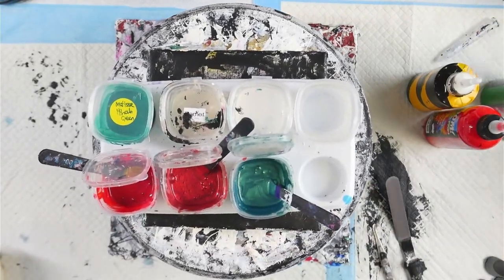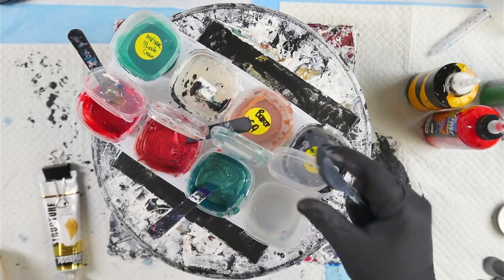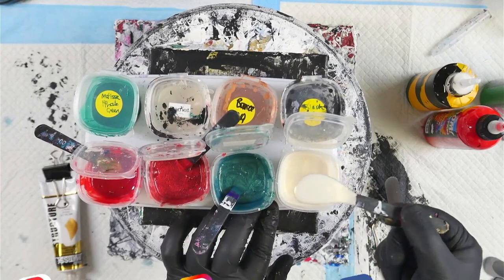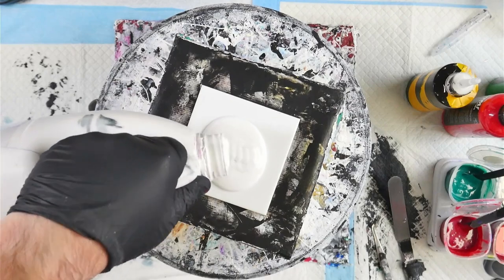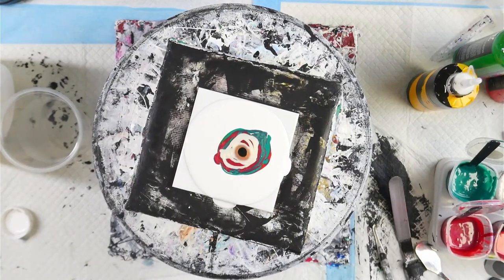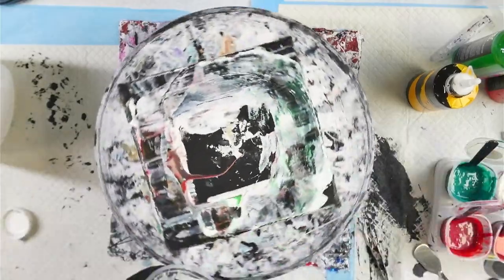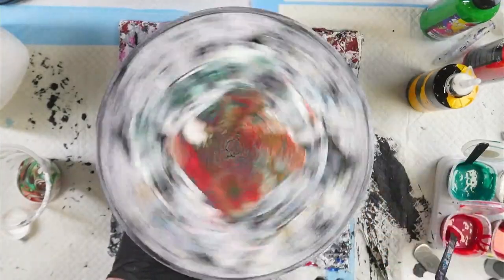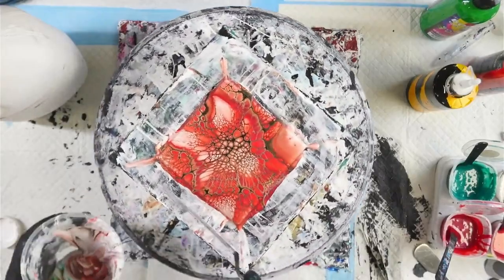#42 Christmas Coasters - 🐷 This Little Piggy 🐷 Rain & Pours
I really don't love Christmas colours. The deep shades of red and green just don't look great to me. However, plenty of people do and I had a request for some custom coasters! Enjoy this video as I make some Christmas coloured coasters using This Little Piggy pigments and Boom gel stains.

Products used:
Pillow Paint: British Paints Interior Low Sheen in White
Pouring Medium: Taubmans Door & Trim Gloss in Neutral + Josonja Gloss Varnish
Cell Activator: Australian Floetrol + Amsterdam Lamp Black
Paints & Pigments:
Matisse Deep Rose Madder + Pebeo Iridescent Red/Blue
Matisse Phthalo Green
TLP Grenache
TLP Emerald
TLP Ballgown
Boom Gel Stain Eclectus Green
Boom Gel Stain Flame Tree Red